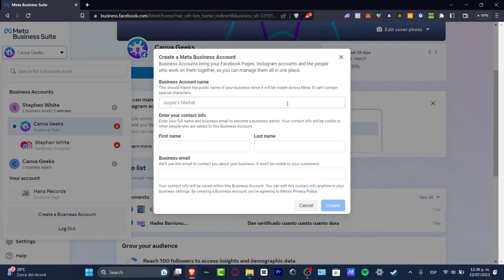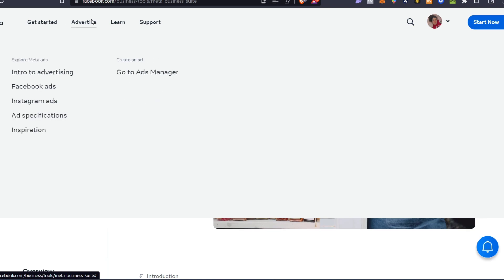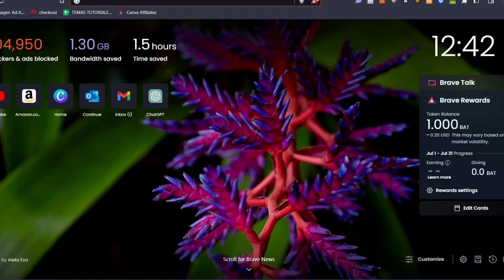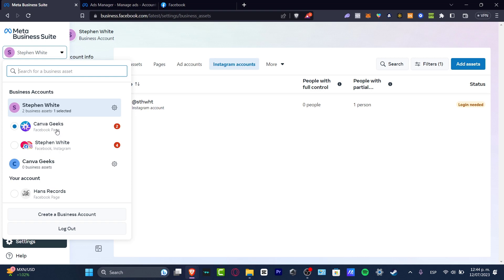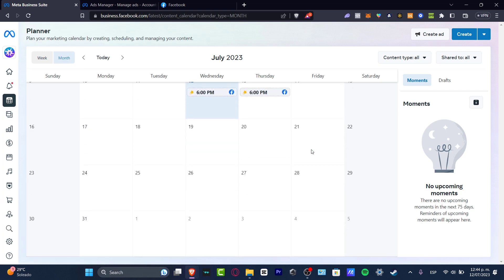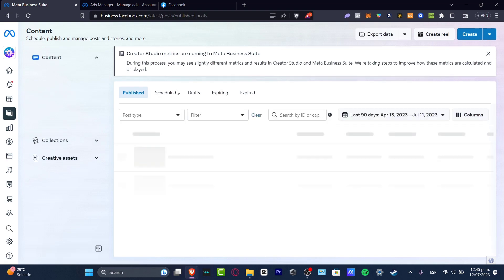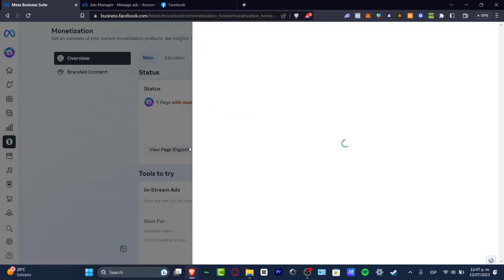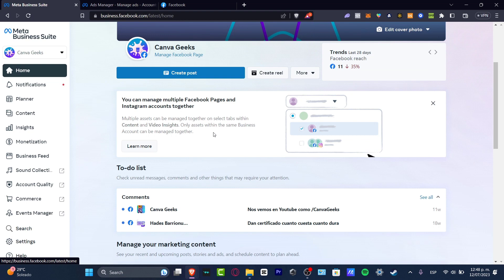How to Set Up a Meta Business Manager Account (2026) Complete Guide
Setting up a Meta Business Manager account is a crucial step for any business looking to manage their Facebook and Instagram pages effectively. To create an account, the first step is to go to the Business Manager website and click "Create Account."

Once the account is created, you can begin adding pages and users to the account. It is important to note that only one Business Manager account can be created per Facebook account, so it is essential to ensure that all necessary pages and users are added to the account to avoid multiple accounts. By setting up a Meta Business Manager account, businesses can streamline their social media management and increase their online presence. ‎